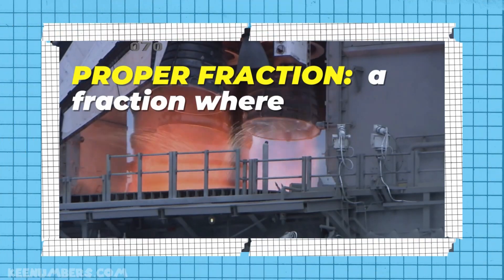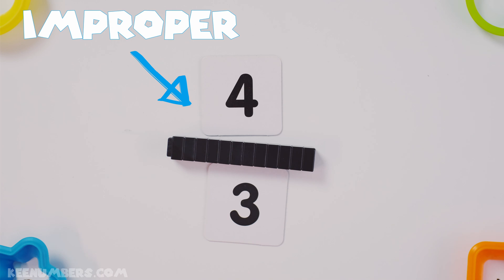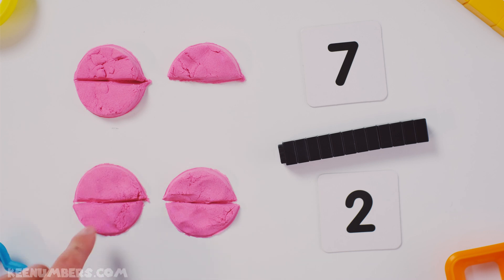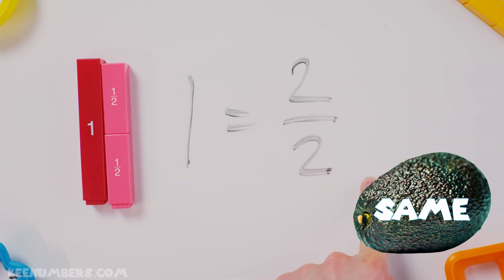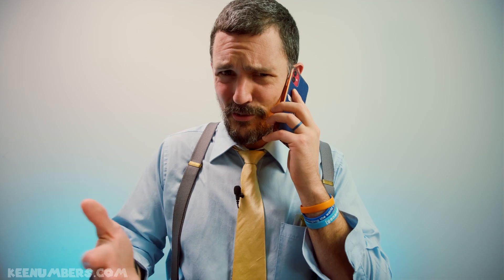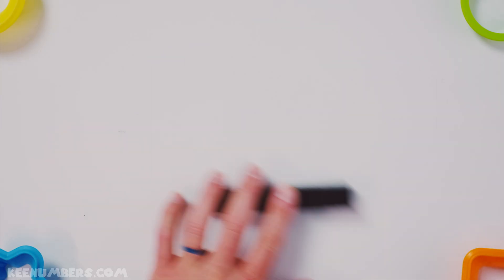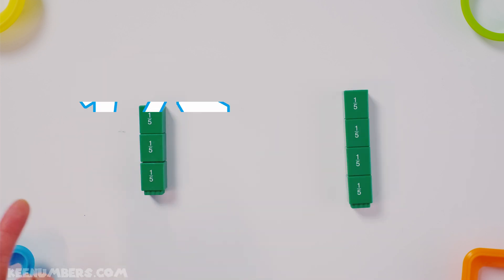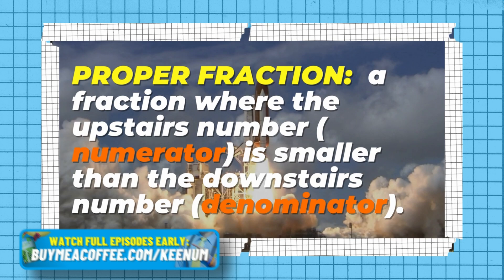Improper Fractions | The Mega Ultra Definitive Guide | 5th & 6th Grade Math Your Kid Can Learn at 7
What makes a fraction so lacking in manners that it should be called “improper”? What’s “ahead ⅔” mean? Really. What does it mean actually? ⅔ of the engine’s RPMs. ⅔ of a sandwich? Find out all this in a zany episode that starts in the arctic…

Job 38:4-5